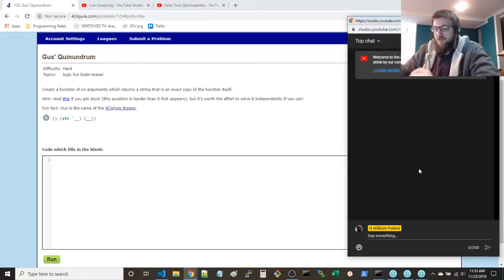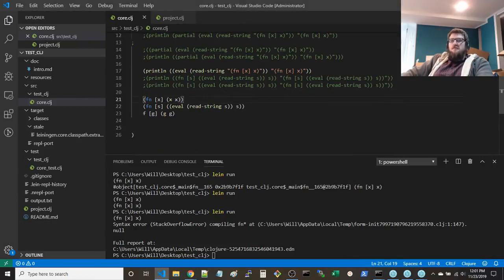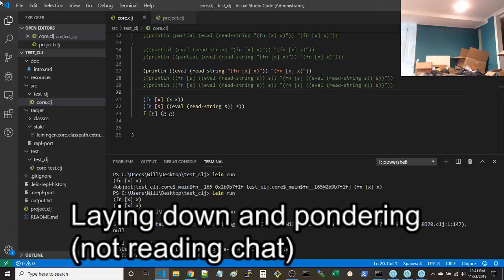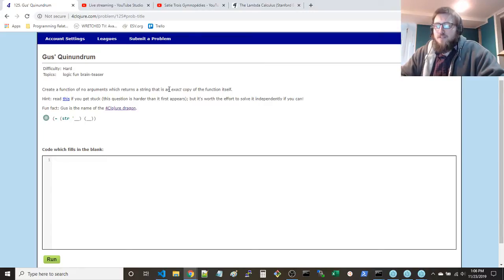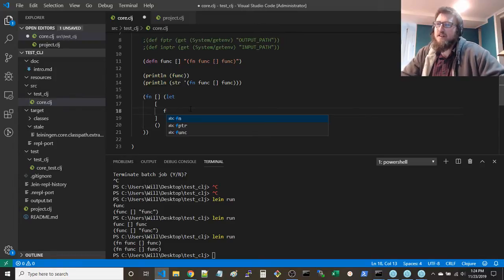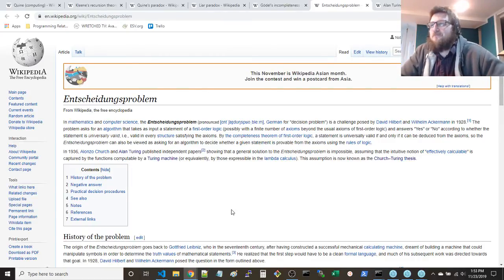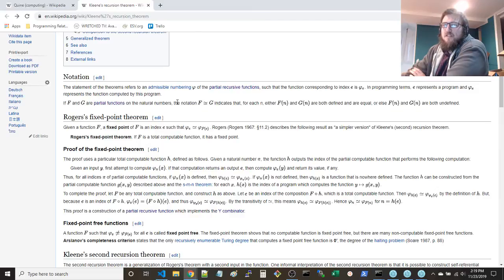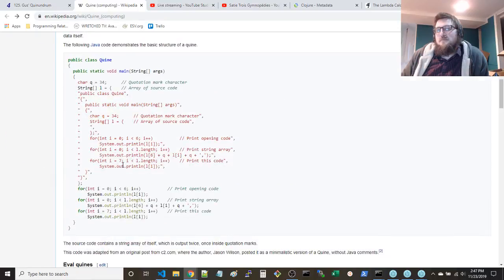Let's .... ponder quines for 3 hours??? I thought I was learning Clojure?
I effectively pondered quines for three straight hours. I would not recommend doing the same!